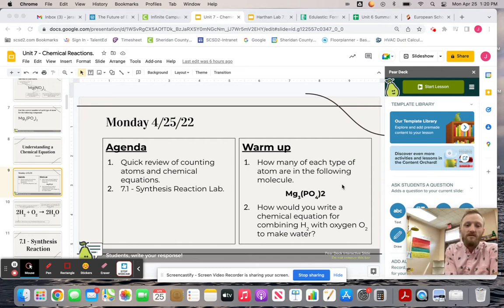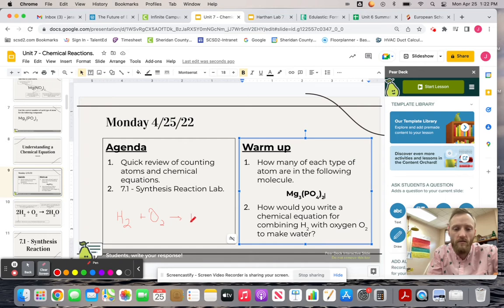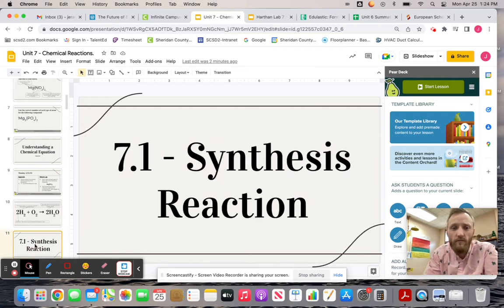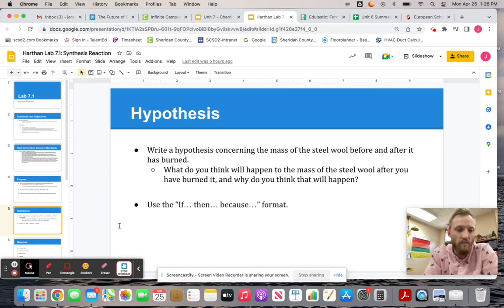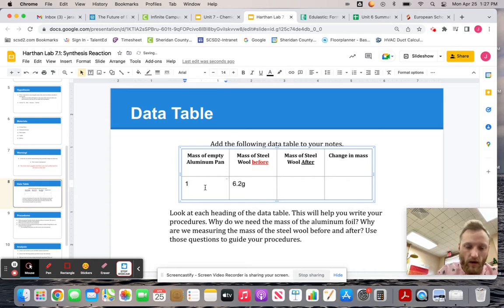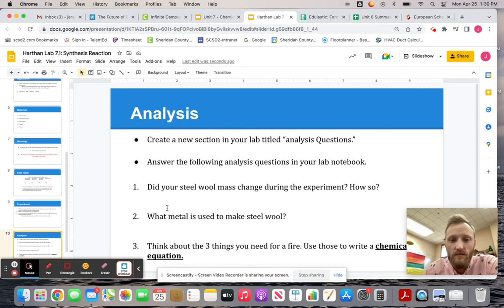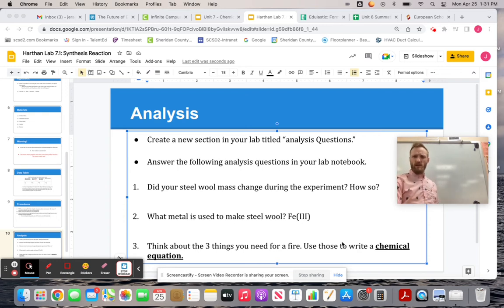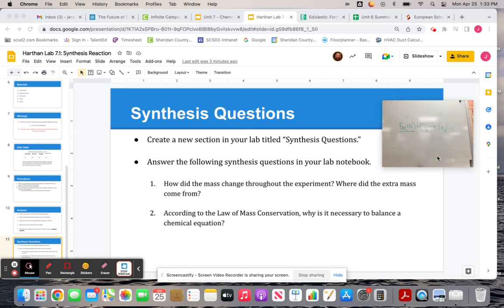7.1 Lab: Apr 25, 2022 1:34 PM